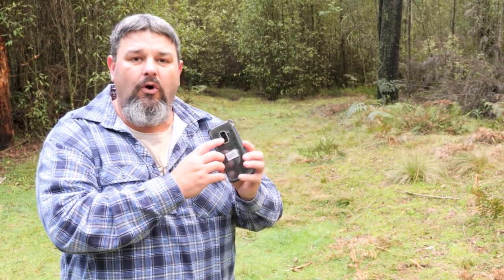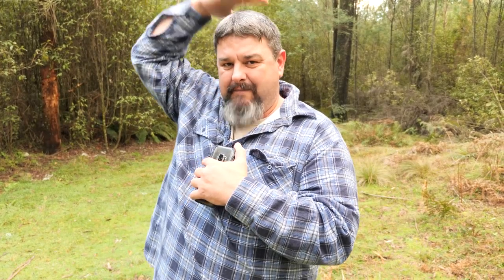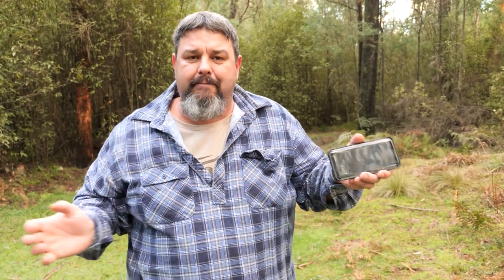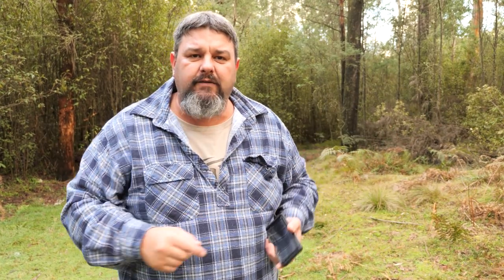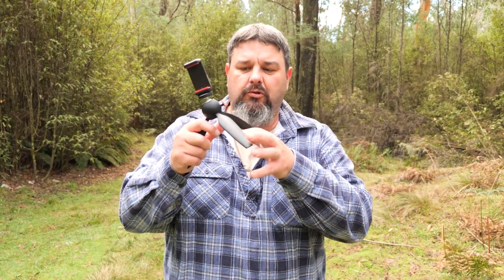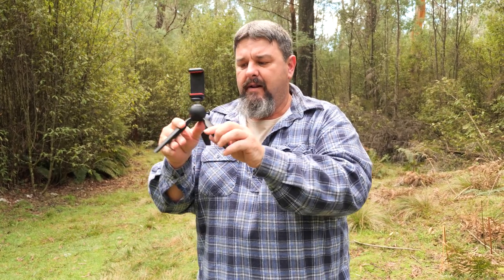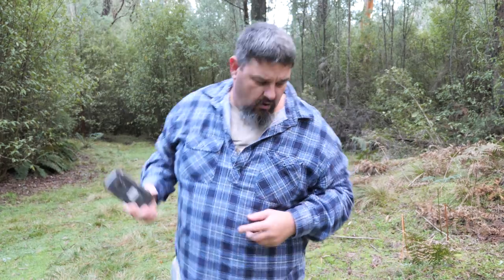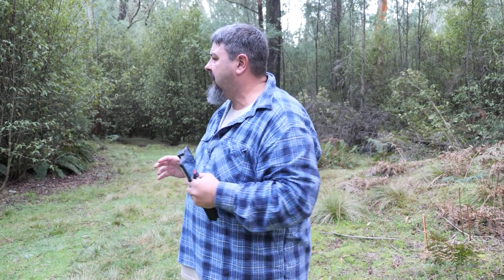5 tips for taking better fishing selfies with your mobile phone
As promised in the video, here are the links to the items I discussed:
Manfrotto Pixi with phone clamp
Zeadio mobile phone clamp

If you follow these 5 tips to help you take better fishing selfies with your mobile phone, you will be able to take great quality photos that may be worthy of being published in a magazine, or printed and put on the wall.